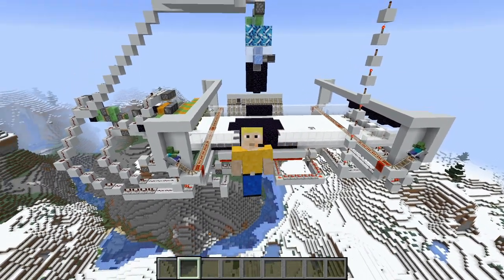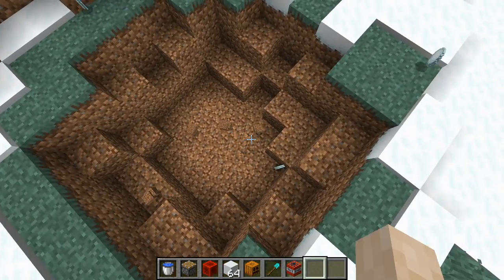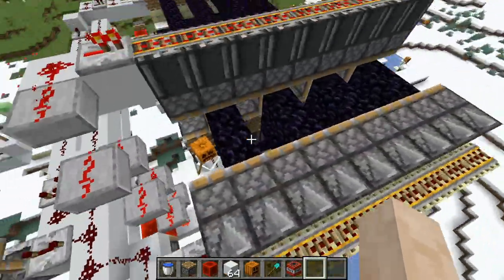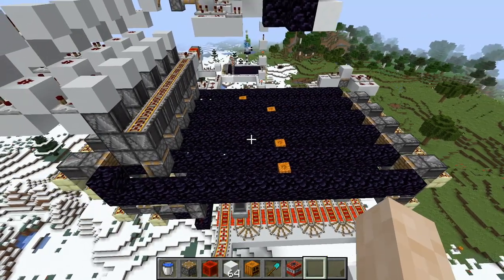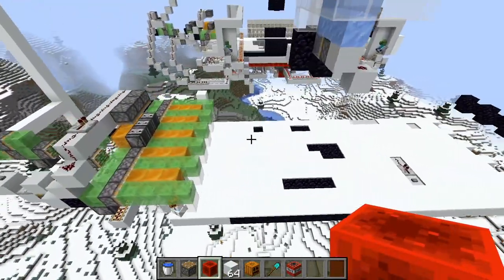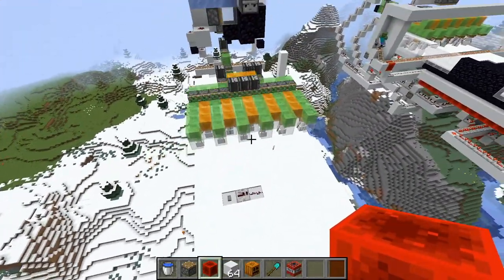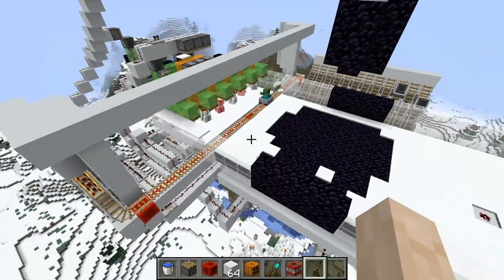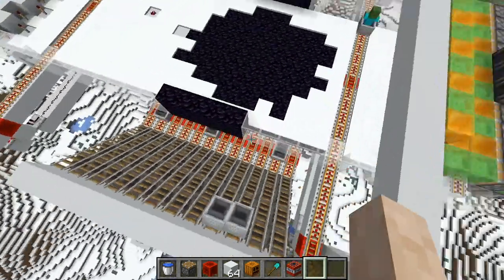Shovel-Less Snow farm [10K snow balls/hour]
Today I will show you my attempt at creating a snow farm that doesn't require a player interaction to mine snow. This design currently produces roughly 10K snow balls per hour and it was quite a challange to make.